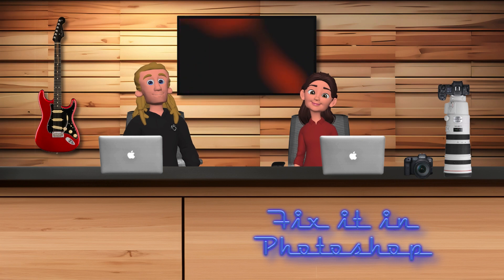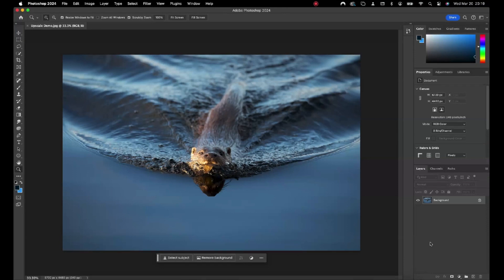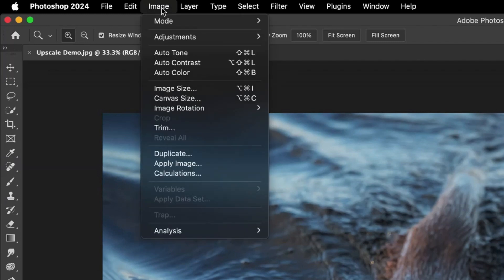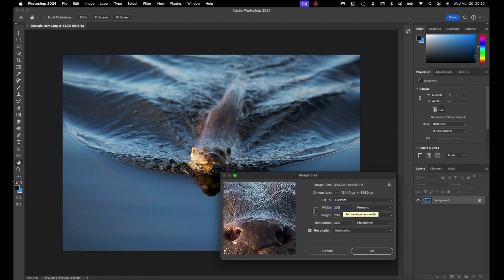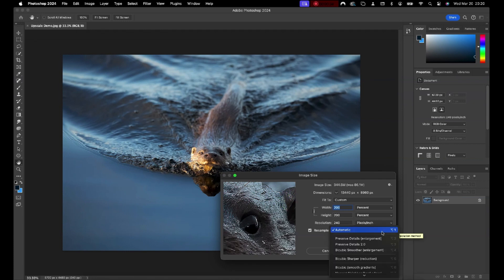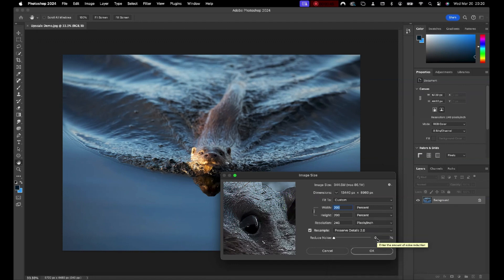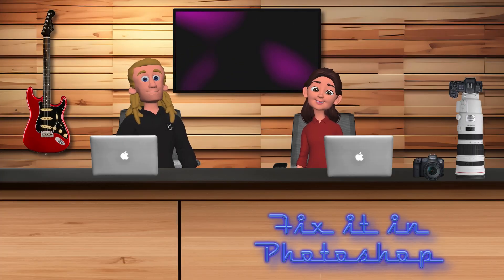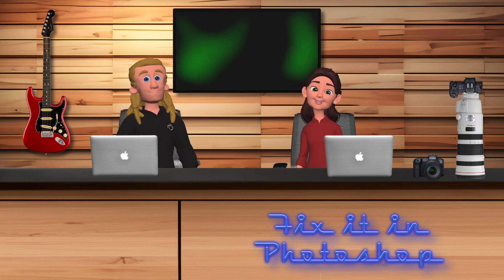How To Upscale An Image In Adobe Photoshop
If you have either heavily cropped an image, and/or you are intending to create super-large prints from it, then upscaling can help you maintain sufficient resolution.